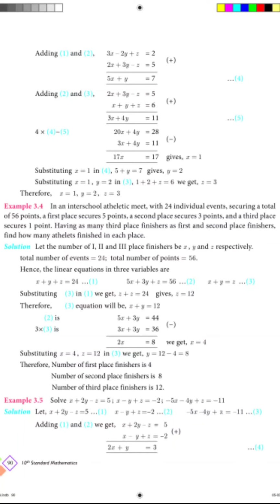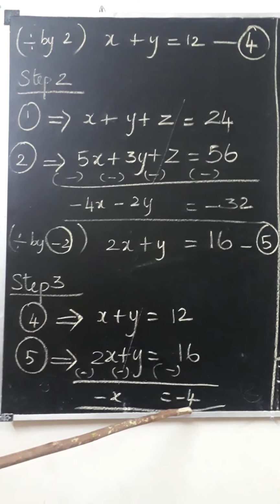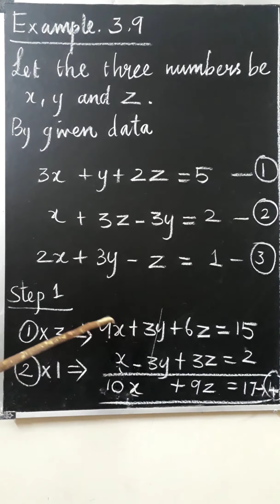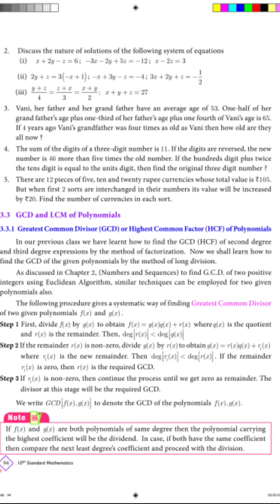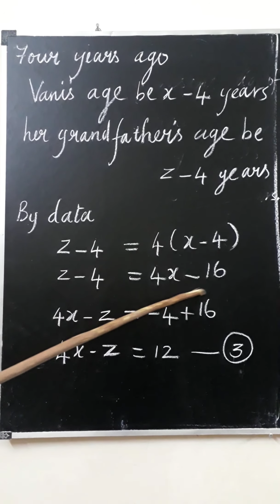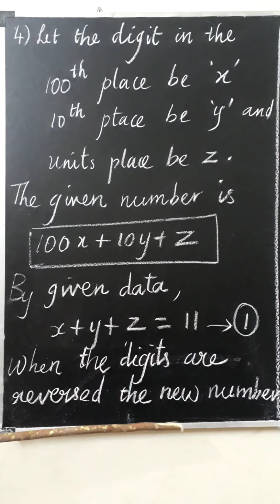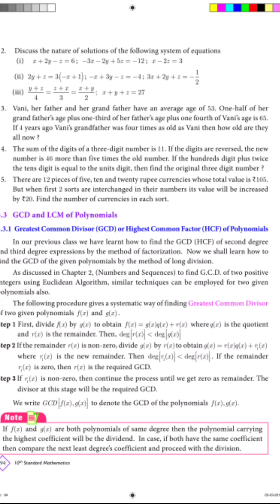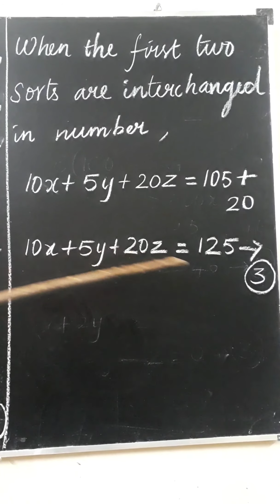Algebra - statement sums in Ex . 3.1